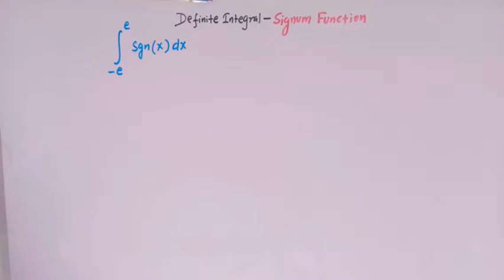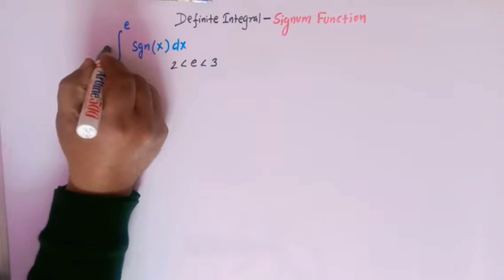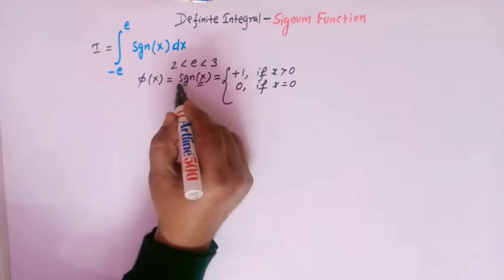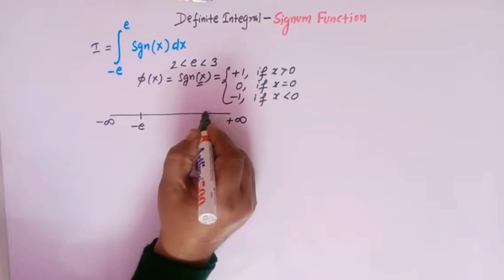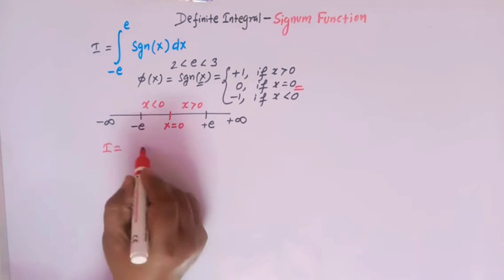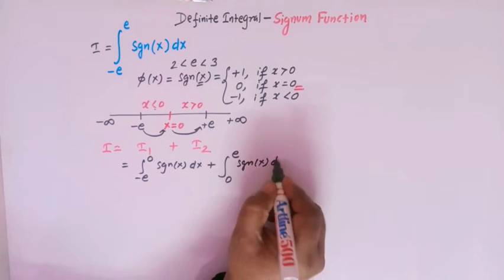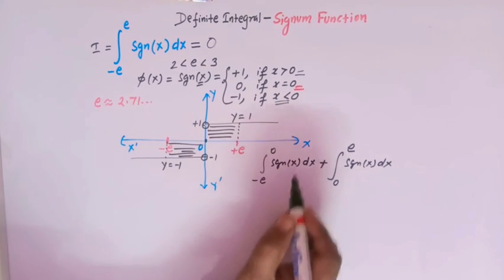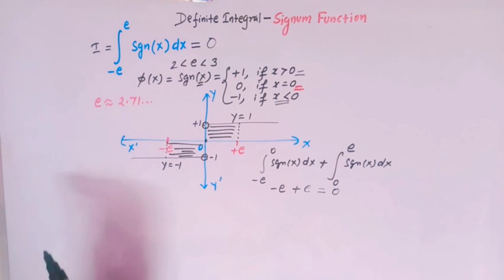|| Definite Integral of Signum function (Part 7)||